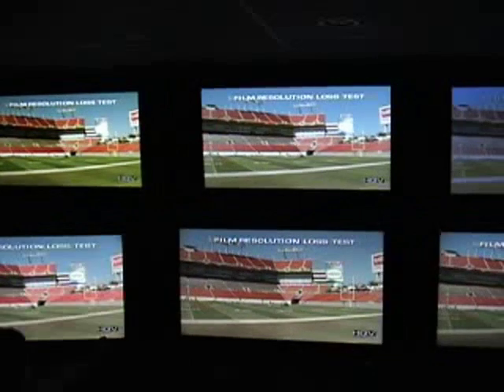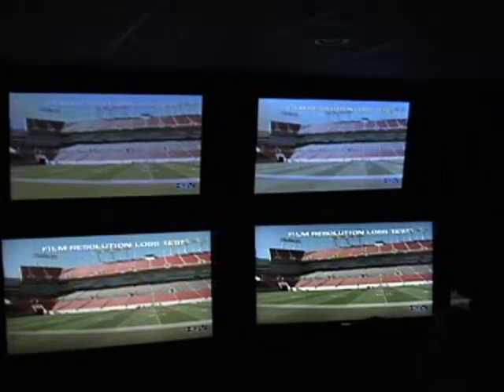2009 HDTV Shootout - Kevin Miller Presentation Part 6